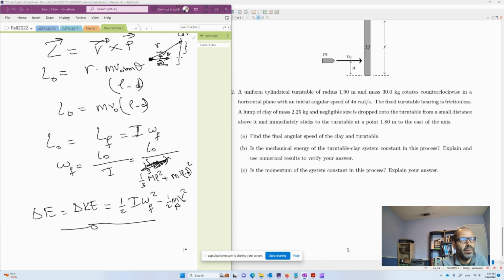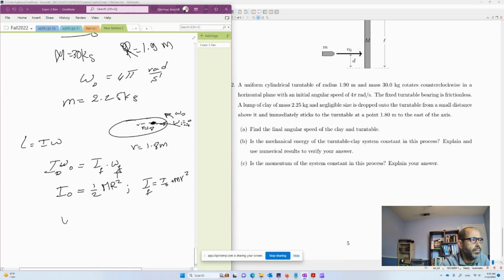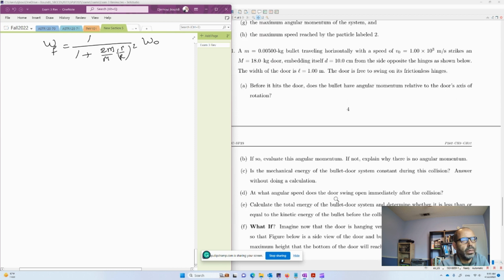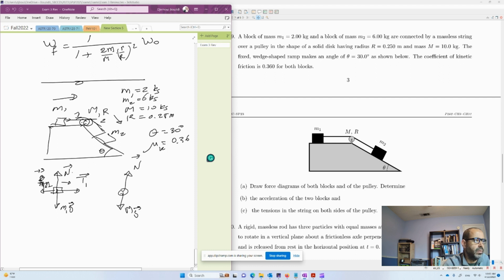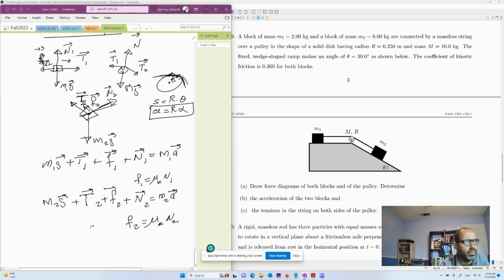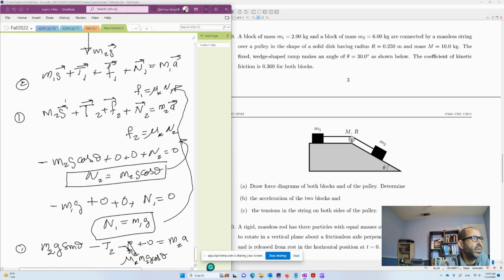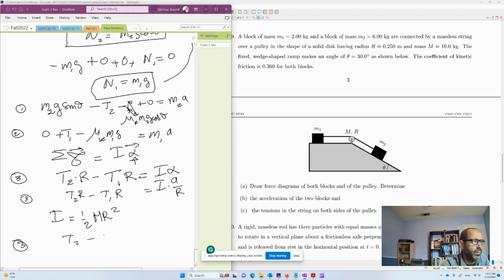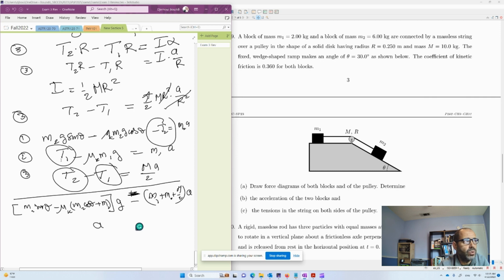Exam 3 Review Part 4 of 4